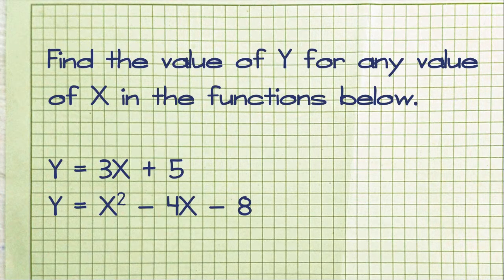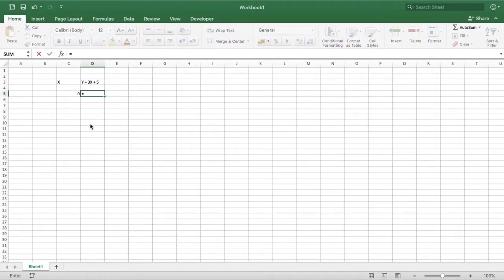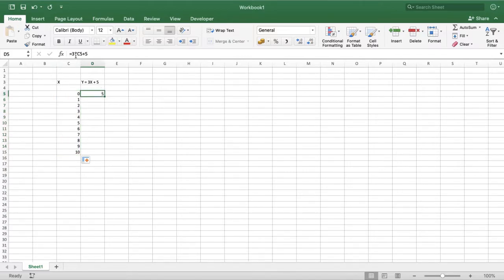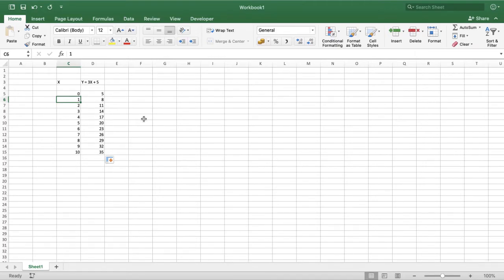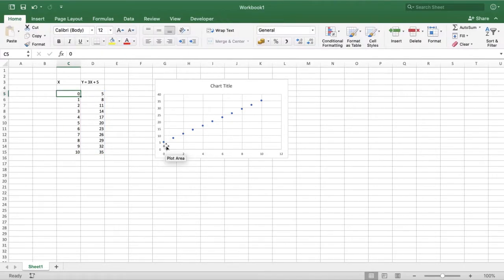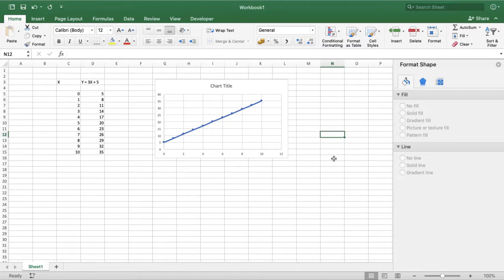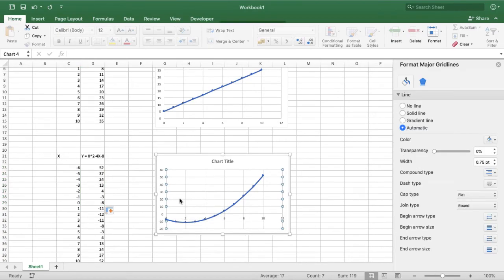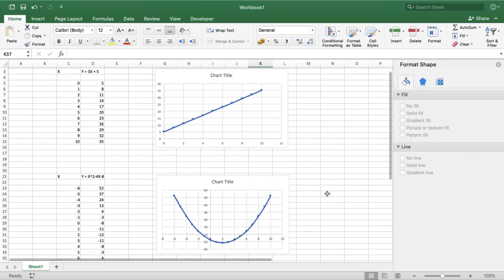Evaluating Functions using a Computer : Gamitin ang MsExcel as a function calculator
In the 80's and 90's era classroom Math, computers are not yet a student's tool.  Ngayon, computers are part of the new normal and taking advantage of the available computing power can be a big advantage in learning Physics and Math.

In today's video, we will use the mathematical capabilities in Microsoft Excel to evaluate equations and create graphs from mathematical data tables.  Journey with me into using computers for learning.